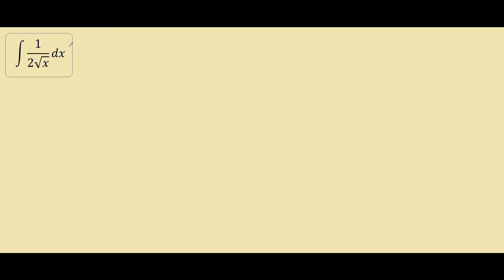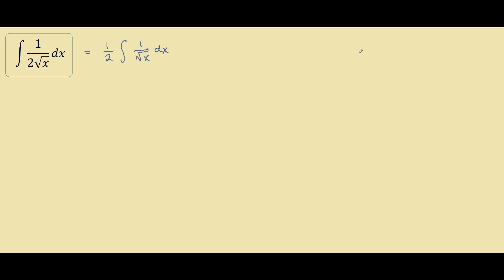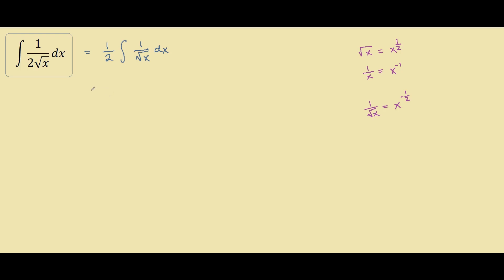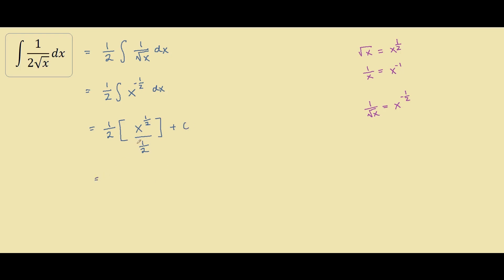How to integrate 1/(2 sqrt x)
Steps to find the integral of 1/(2 sqrt x)